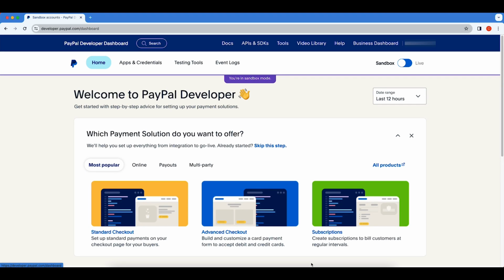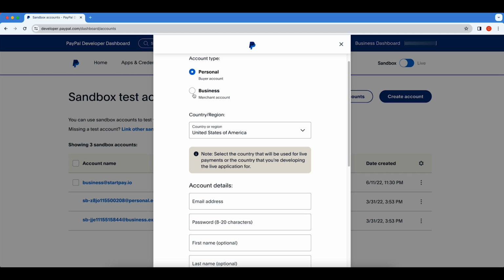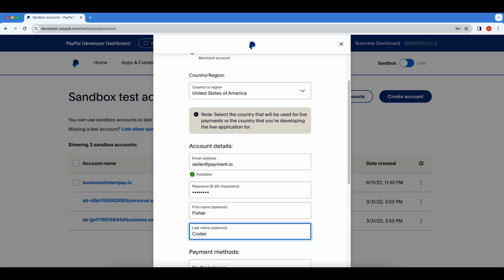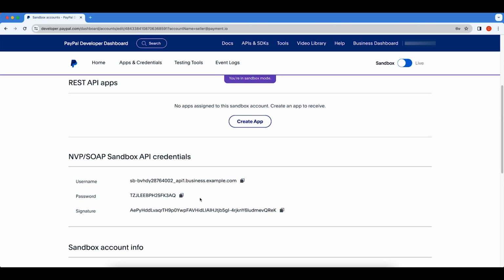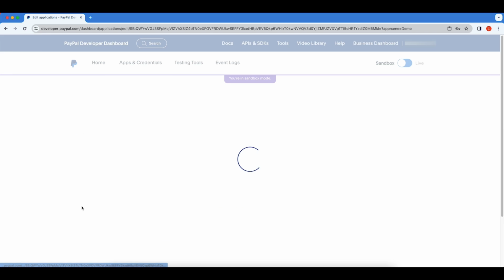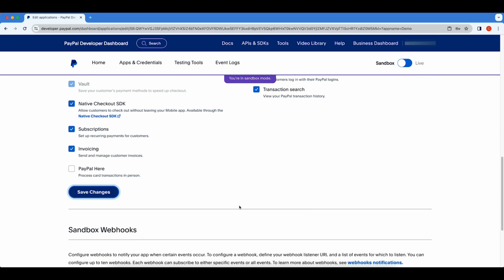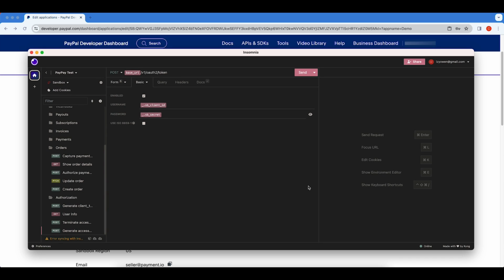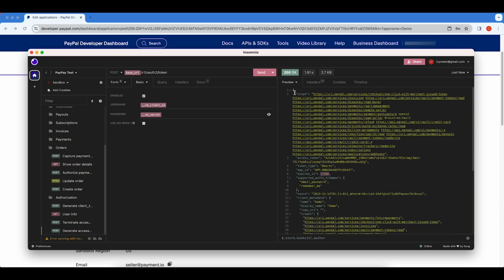PayPal Tutorial for Developers | 01 - How to Create Sandbox account and Generate access token